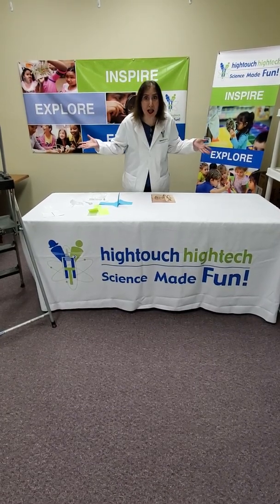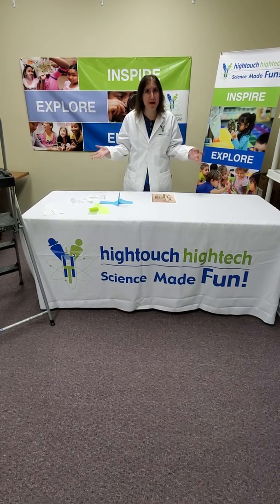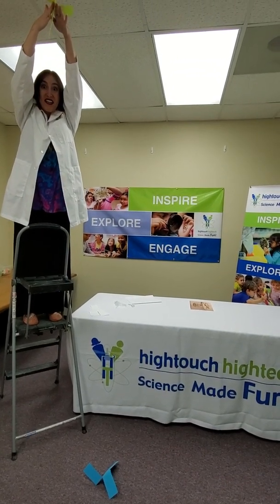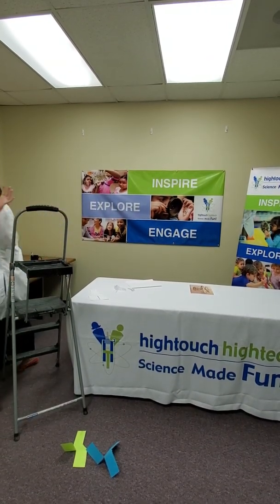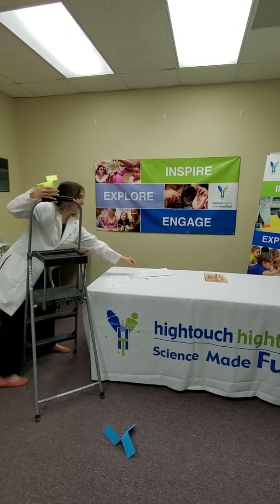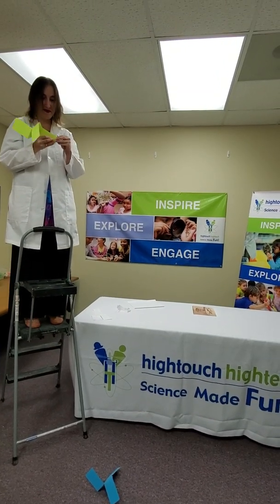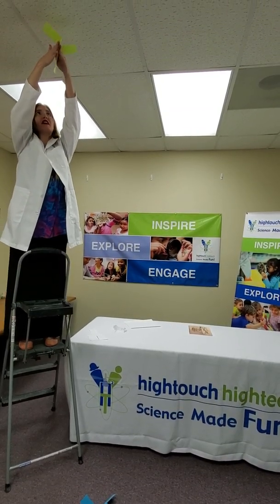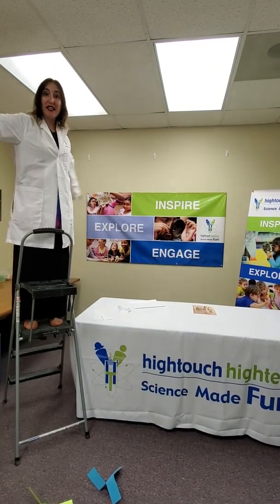It's a Bird...It's a Plane...It's a Helicopter? Make your own helicopter!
In celebration of Aviation Week, join High Touch High Tech's very own Narwhal Nina as we create our very own helicopter!